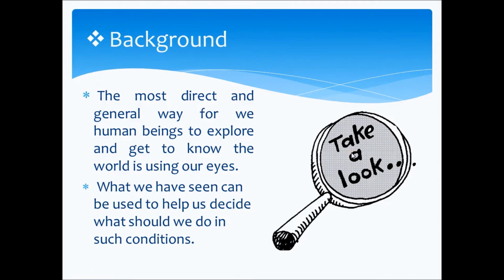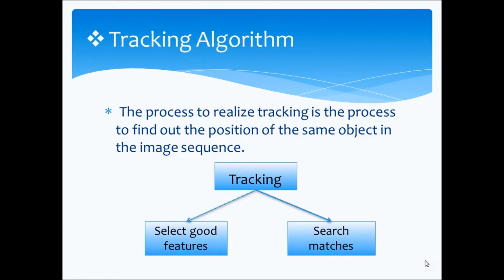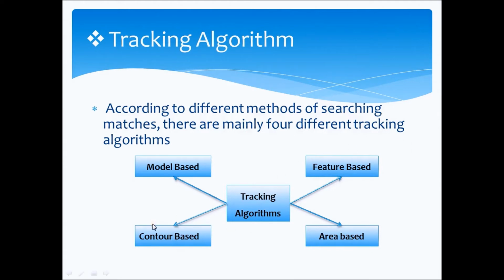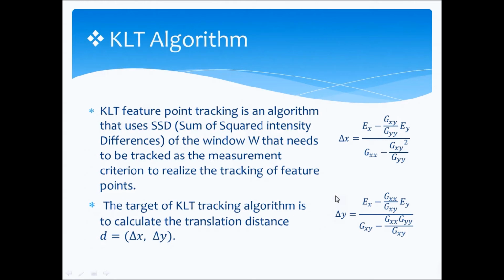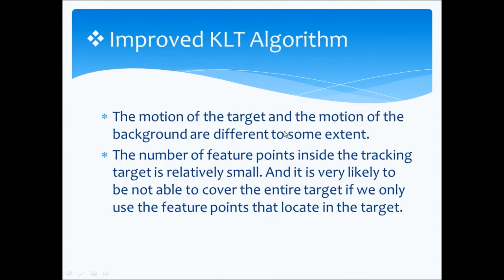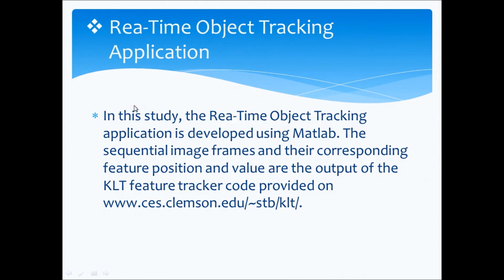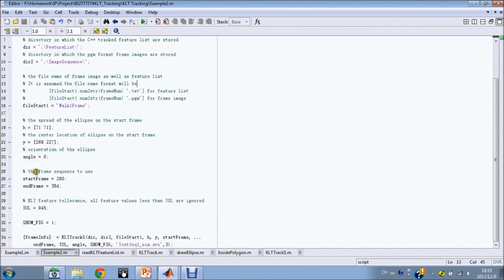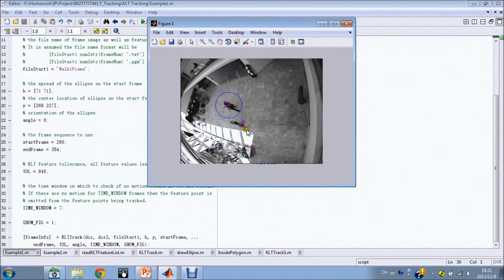KLT Tracking PresentationVideo